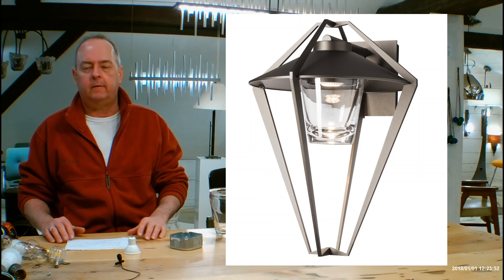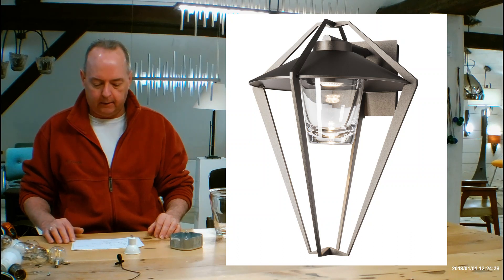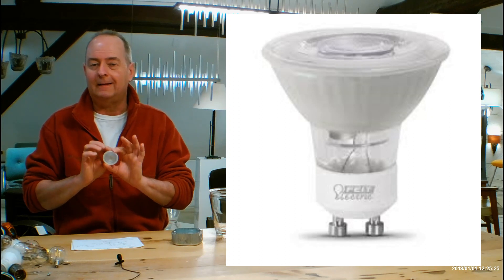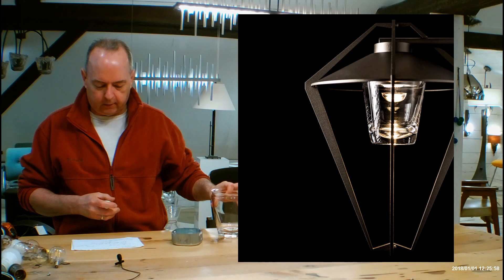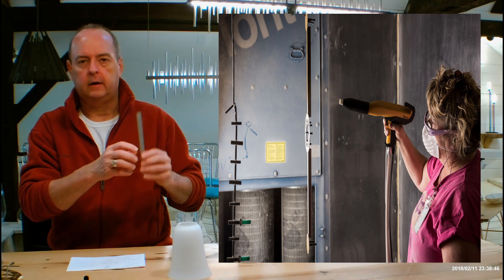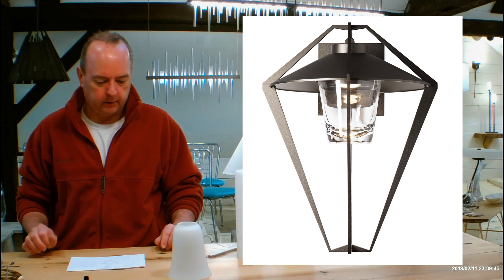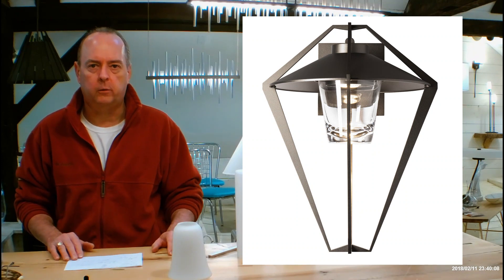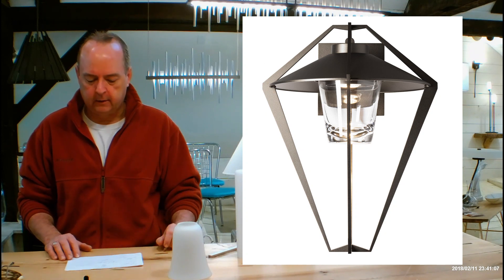Hubbardton Forge Steller small outdoor wall sconce 302651